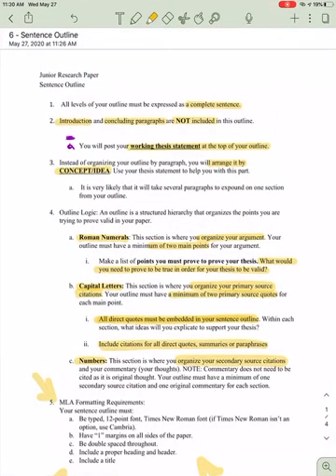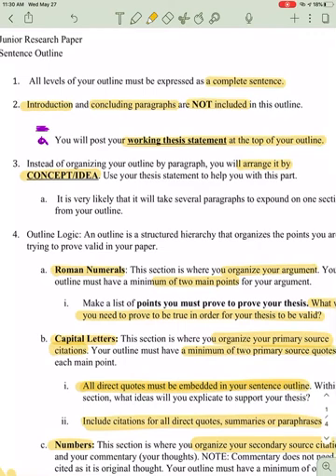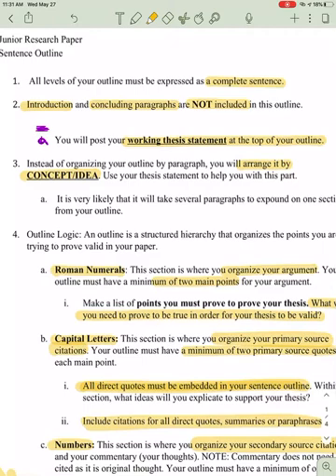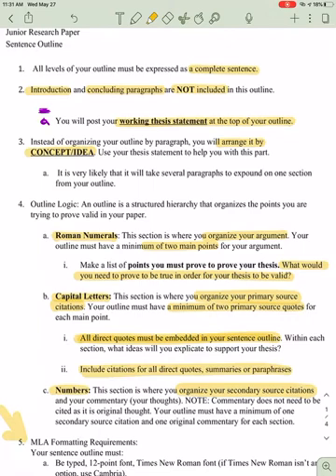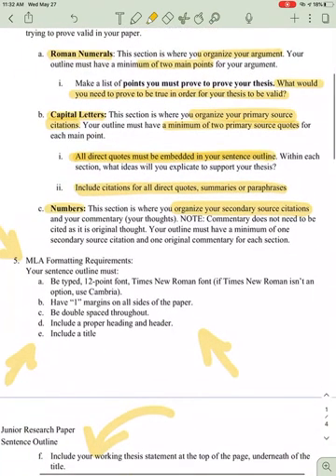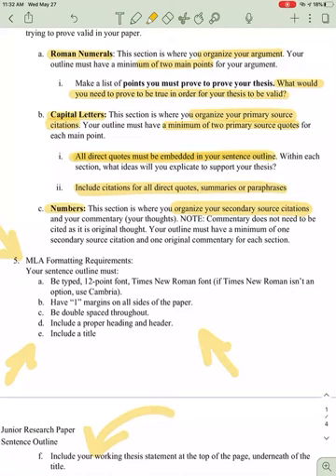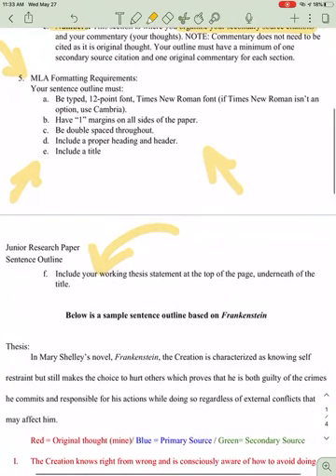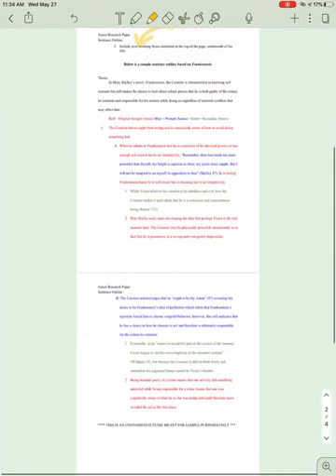Sentence Outline Instructions